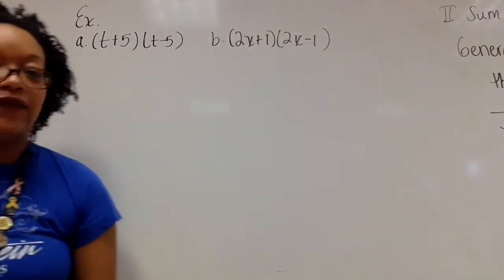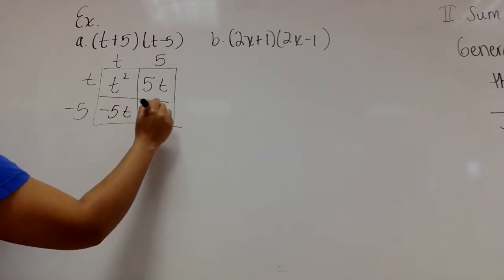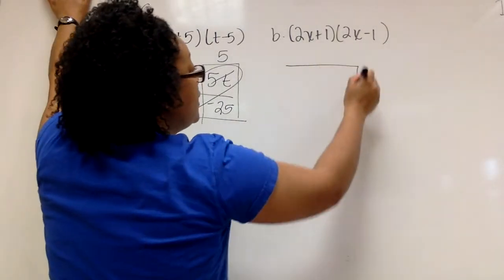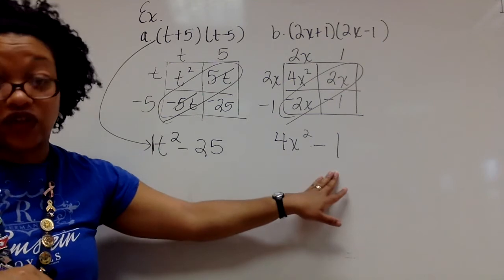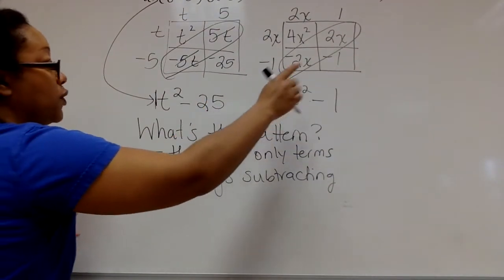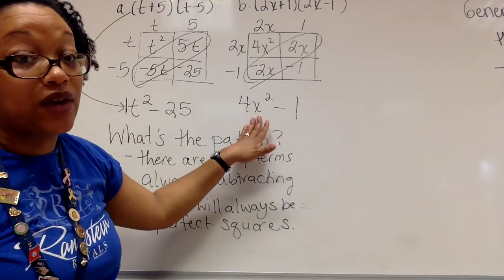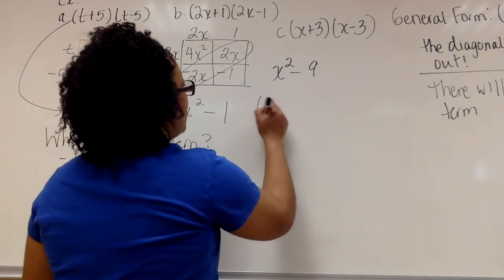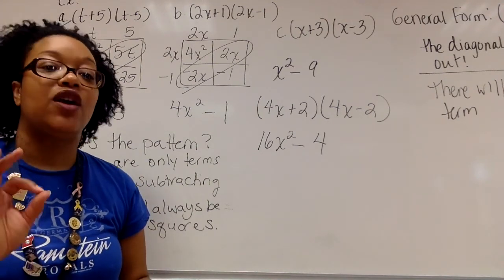Sec 10 4 pt 3